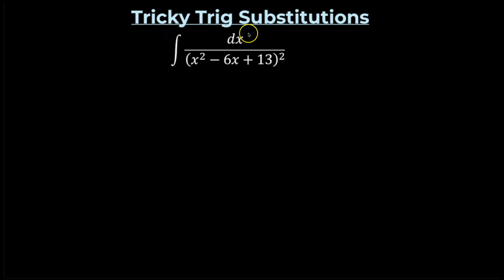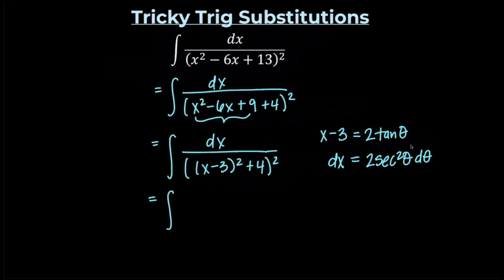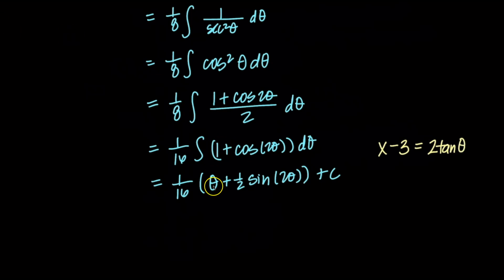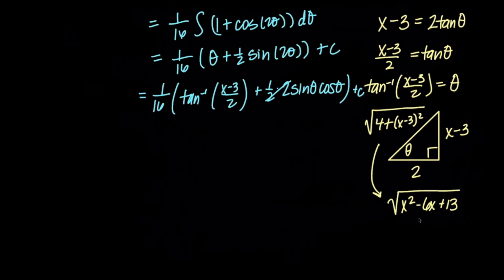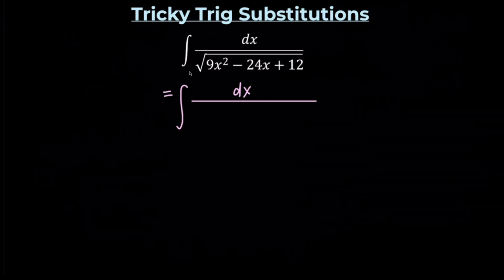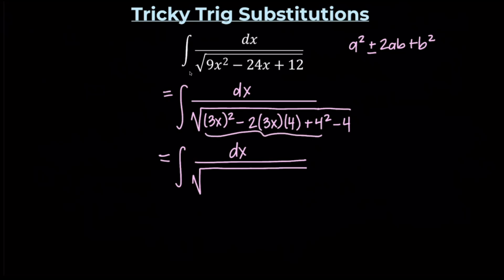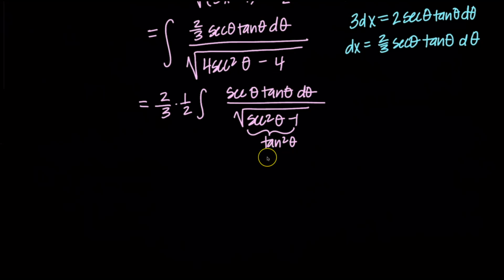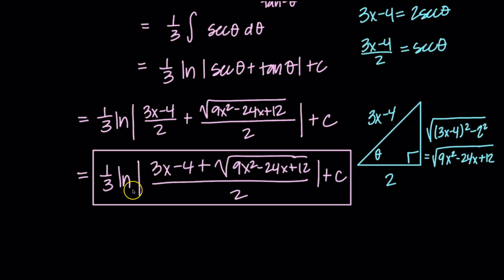Trig Substitution Examples with Completing the Square (Step-by-Step Walkthrough)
In this calculus lesson, we tackle two challenging trig substitution problems step-by-step. You will learn how to recognize when to use trig substitution even if no square root is visible, how to complete the square to prepare for substitution, and how to set up and solve using right triangle diagrams. We also cover common pitfalls, factoring techniques, and how to simplify back into x after substitution. This video includes:
Recognizing trig substitution opportunities
Completing the square for quadratic expressions
Choosing the correct trig function for substitution
Taking derivatives and substituting into the integral
Using trig identities to simplify integrals
Applying power reducing identities
Using the double angle formula for sine
Constructing right triangles to rewrite in terms of x
Simplifying final expressions and combining terms